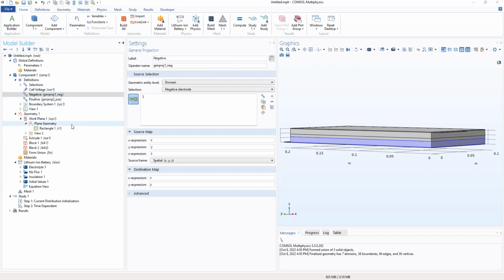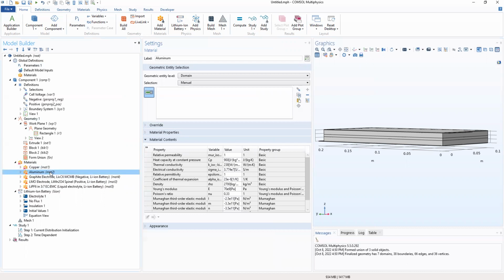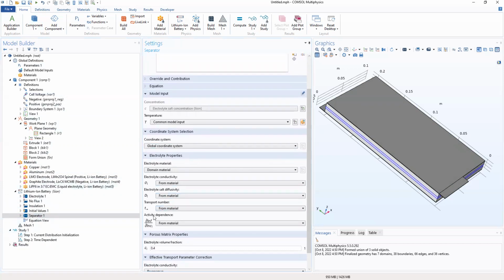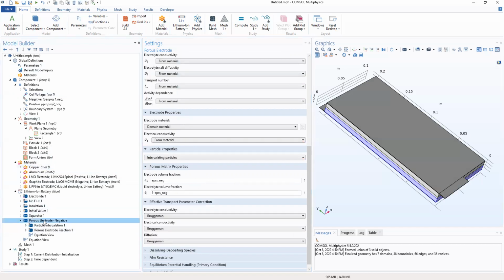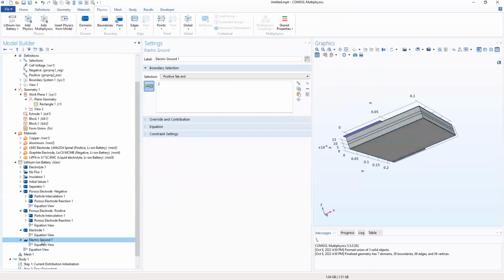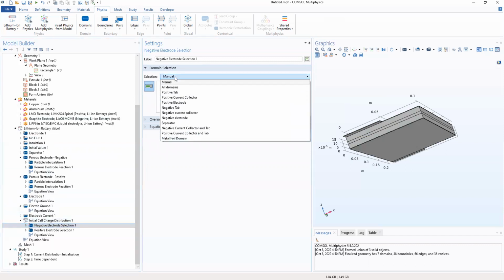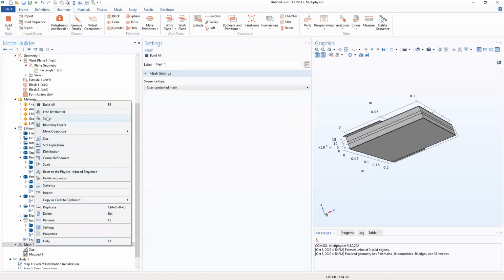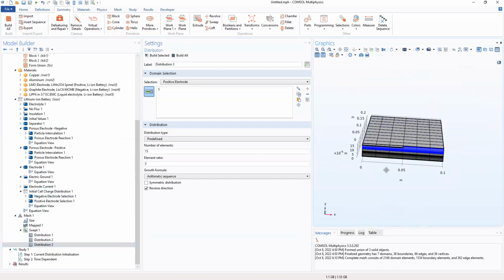How to model large Lithium-ion battery pouch cellPart 2 of 3D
In this 2nd section, the tutorial shows the steps in adding physics and meshing the geometry for modelling a 3D lithium ion pouch cell model.